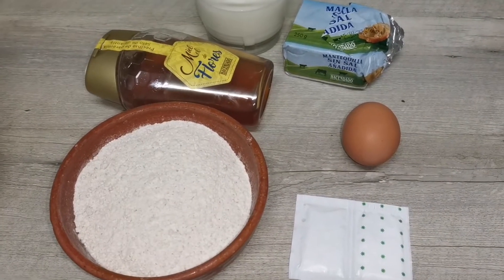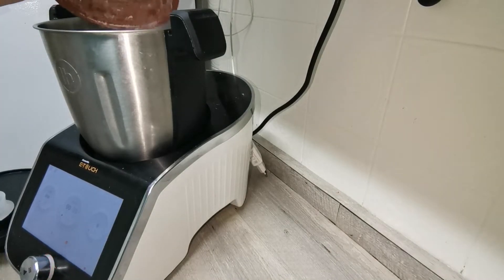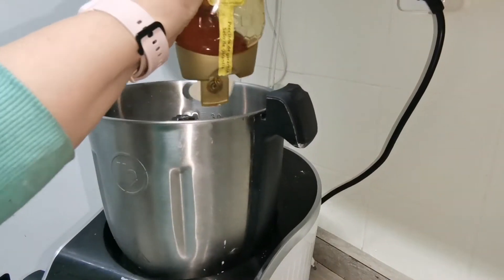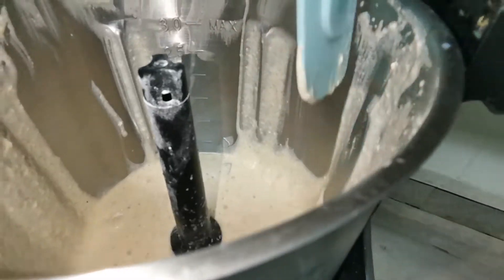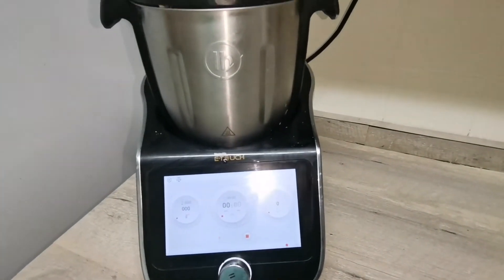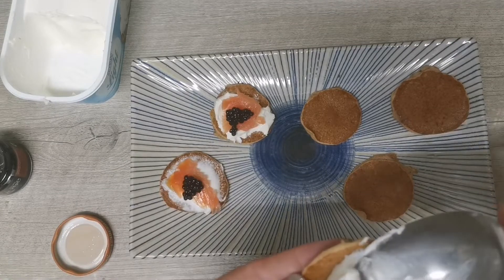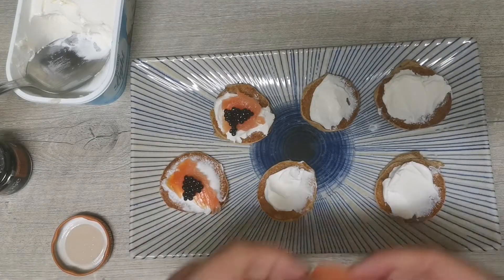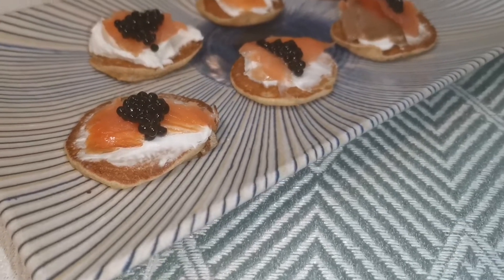Recetas Navideñas: Blinis con salmon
Estas mini tortitas serán una base ideal para tus canapés estas fiestas.